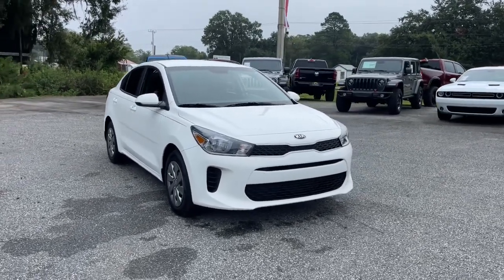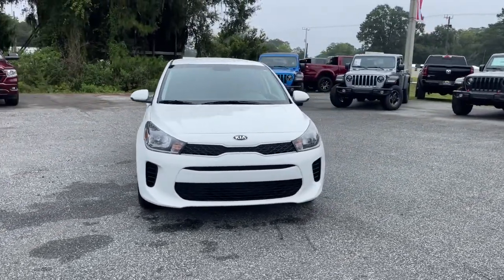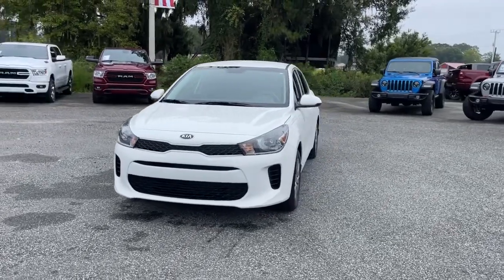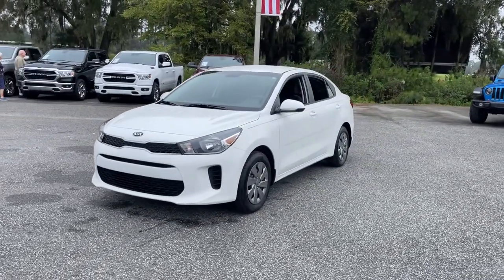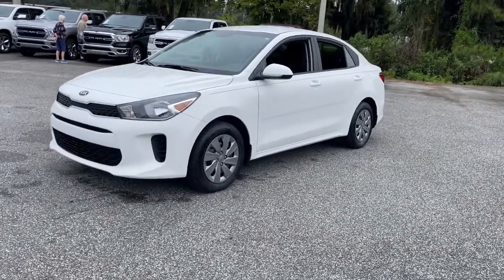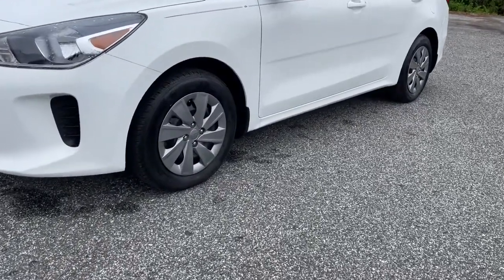2020 Kia Rio Jacksonville, Orange Park, Gainesville, Ocala, Lake City, FL 349656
Clear White Used 2020 Kia Rio available in Jacksonville, Florida at Murray CDJR. Servicing the Orange Park, Gainesville, Ocala, Lake City, FL area.

Murray CDJR
15160 US Highway 301 South

15 YEARS/150000 MILES OF WORRY FREE WARRANTY AT NO CHARGE!! CARFAX One-Owner. Clean CARFAX. Recent Arrival!